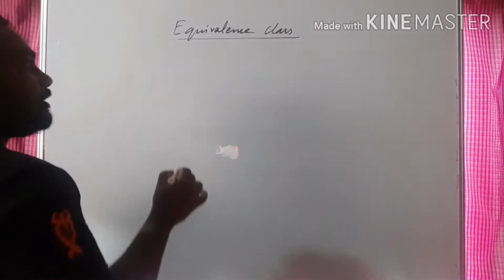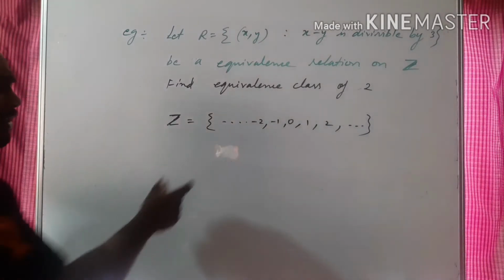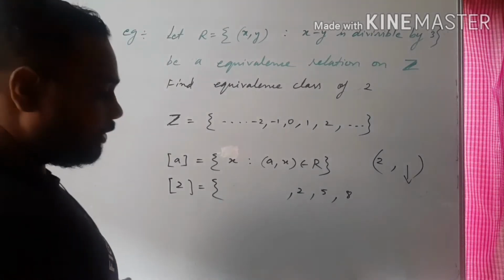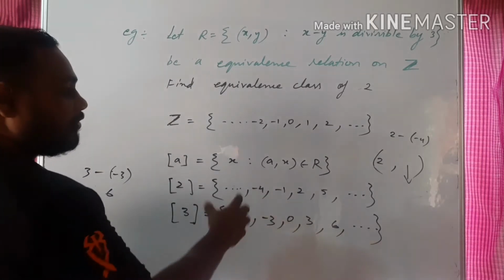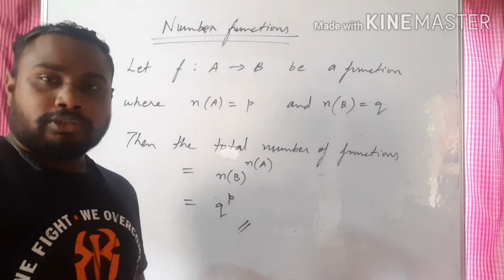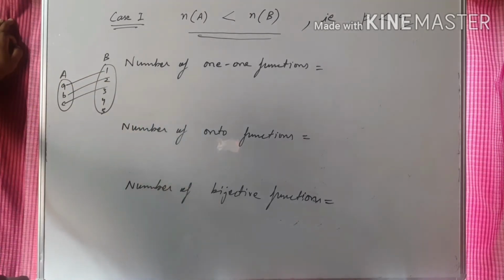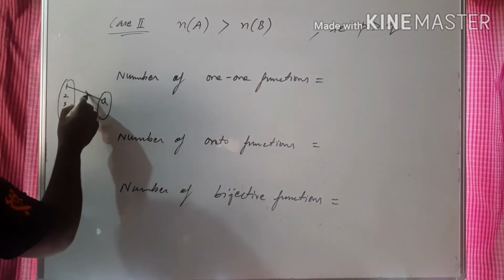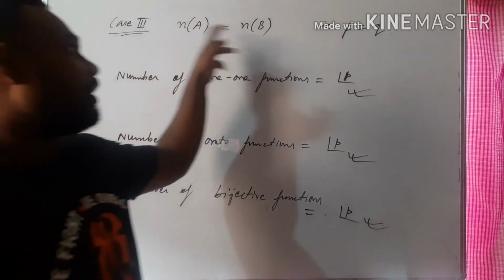Equivalence class and Number of functions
... what is Equivalence class .how to find total number functions. total number of one-one functions...total numbers of onto functions...total number of bijective functions.